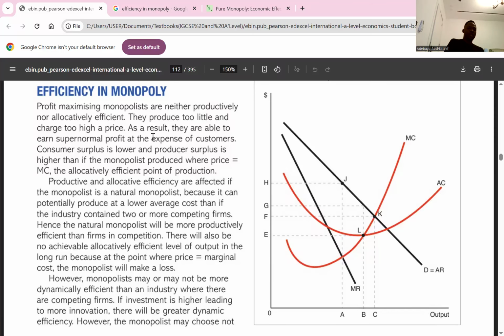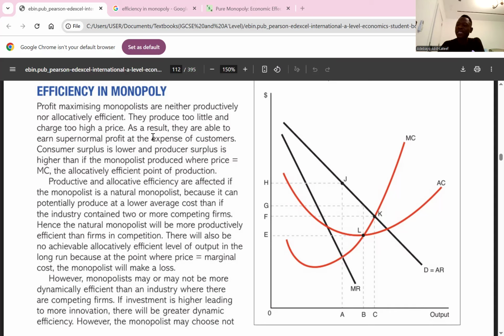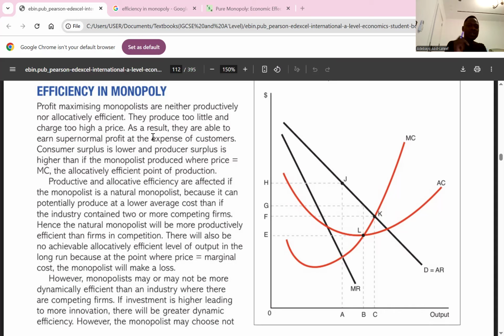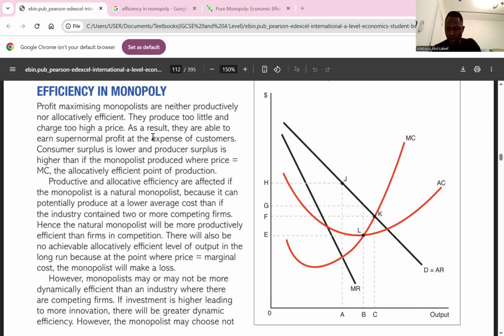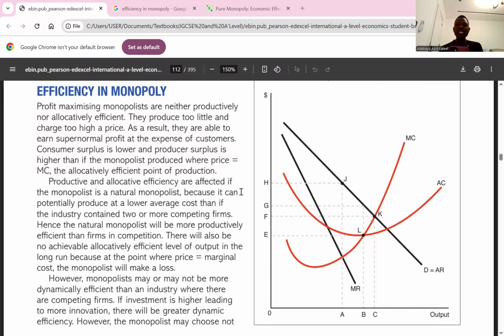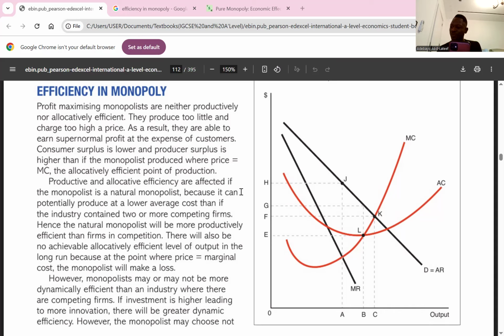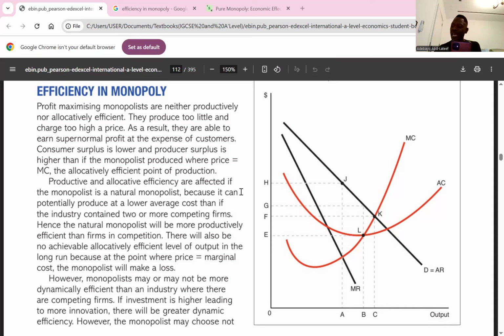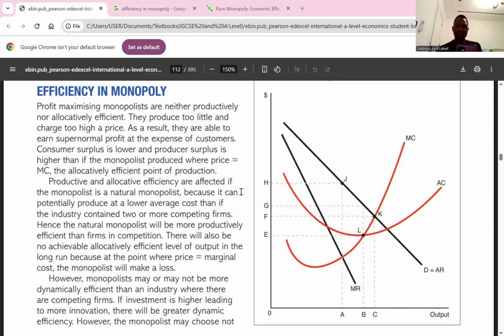Efficiency of Monopoly Explained | A Level Economics Revision . Adebayo Business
In this video, we explain the Efficiency of Monopoly — a crucial concept in A Level Economics. Learn how monopolies impact allocative efficiency, productive efficiency, and dynamic efficiency, and why they often lead to market failure.

We’ll break down each type of efficiency with clear diagrams, real-world examples, and easy-to-understand explanations to help you ace your A Level Economics exams. Perfect for Edexcel, Cambridge, and OCR students!

🎯 What You’ll Learn:

Meaning of efficiency in economics

Allocative vs. productive efficiency

How monopolies affect efficiency and welfare

Diagrammatic analysis of monopoly efficiency

💡 Ideal For:
A Level Economics | Microeconomics | Market Structures | Revision Lessons